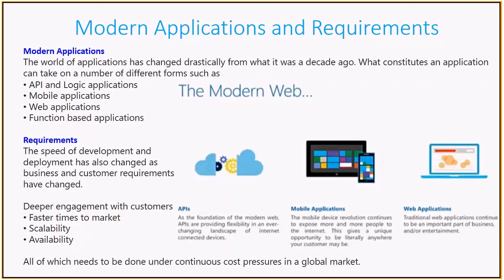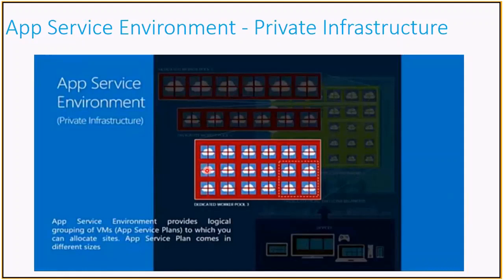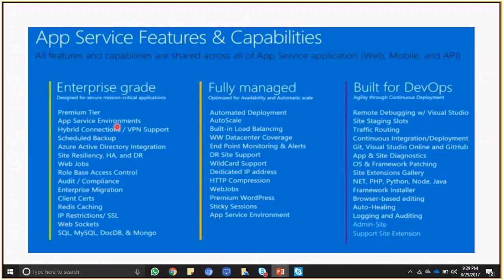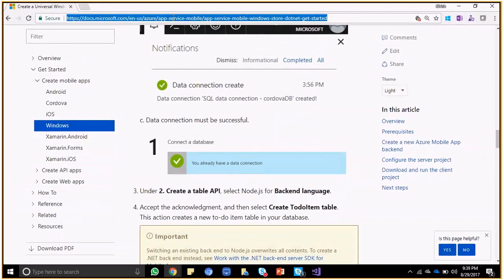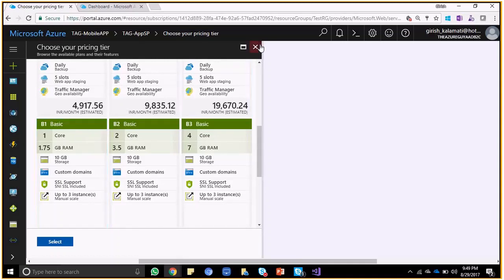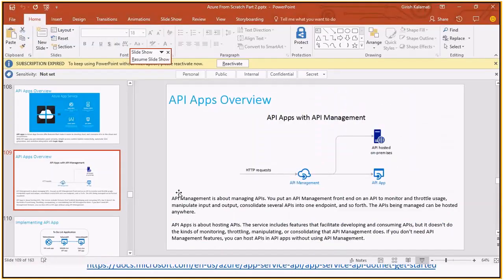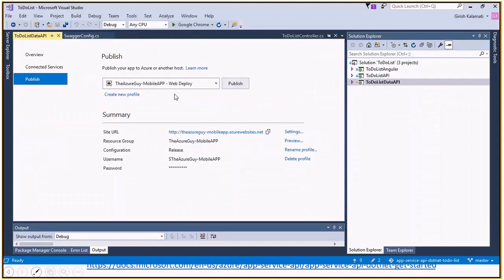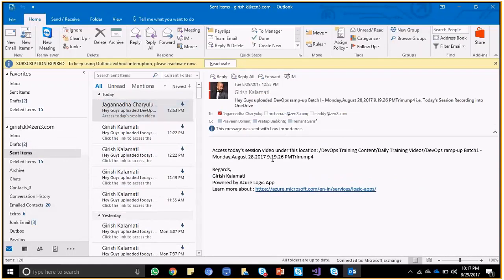#18 - Developing Modern applications on Azure, App service Plans & Types